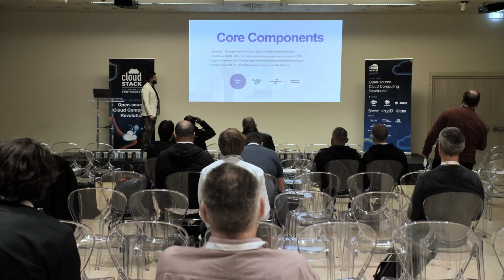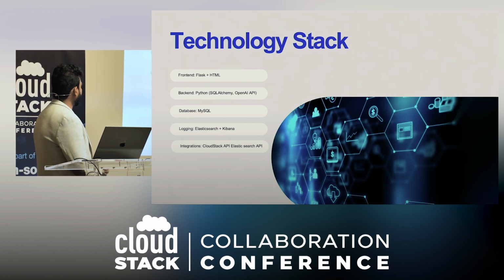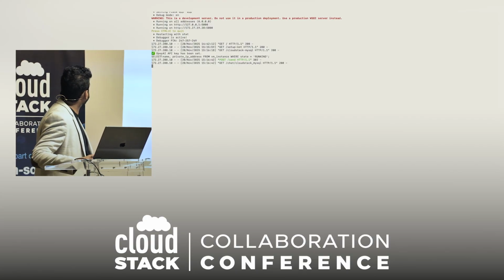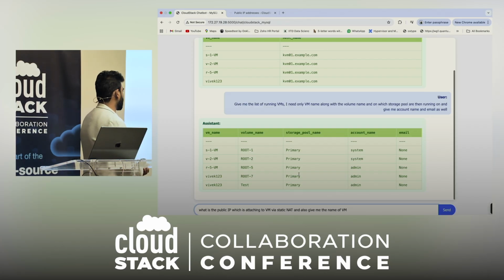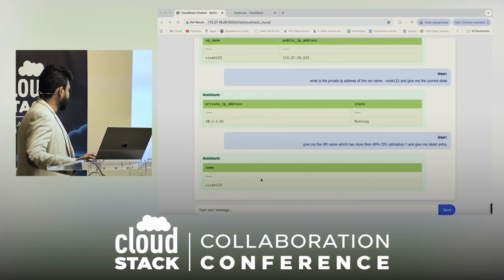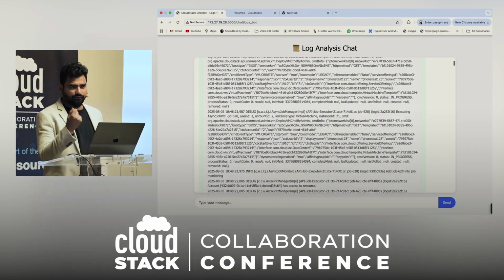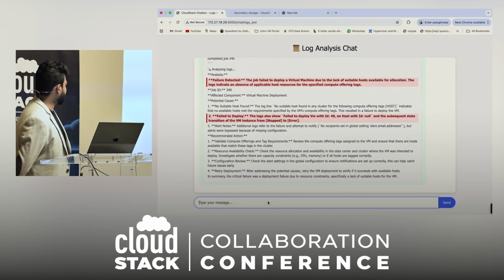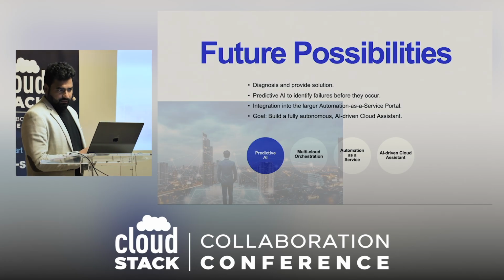Bringing CloudStack to Life with LLMs | Vivek Kumar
Experience the power of AI-driven ChatOps tailored for Apache CloudStack. This modular Python-based chatbot, powered by OpenAI, enables users to ask natural language questions that translate into real-time MySQL queries, fetch logs from Elasticsearch, and deliver actionable insights, all through an intuitive web-based interface. With built-in memory, dynamic configuration, and intelligent log analysis, it redefines how Ops teams troubleshoot, monitor, and interact with cloud infrastructure. Watch this session to see how conversational AI can streamline your operations and accelerate problem resolution.